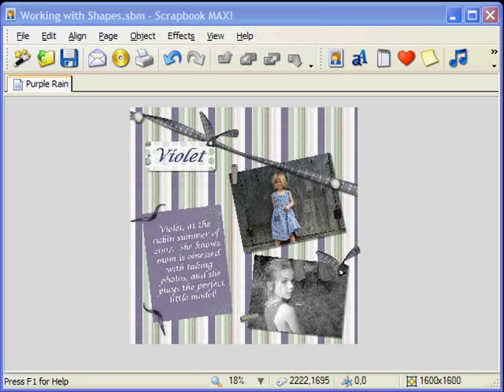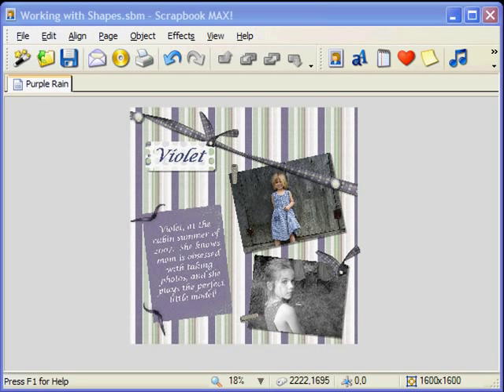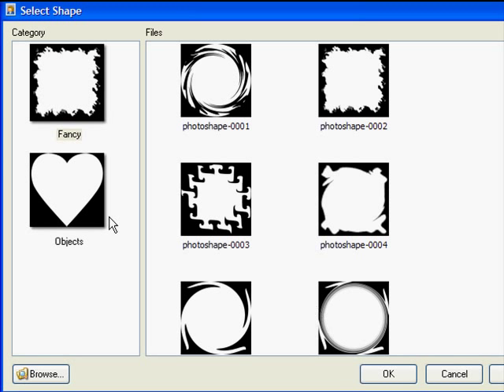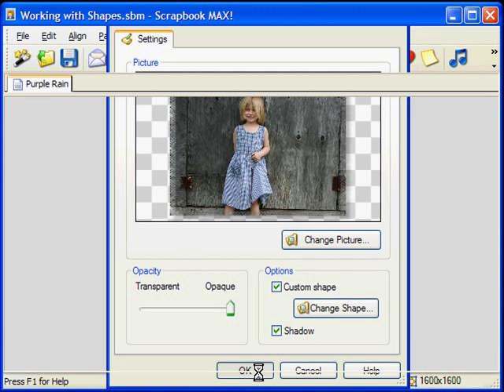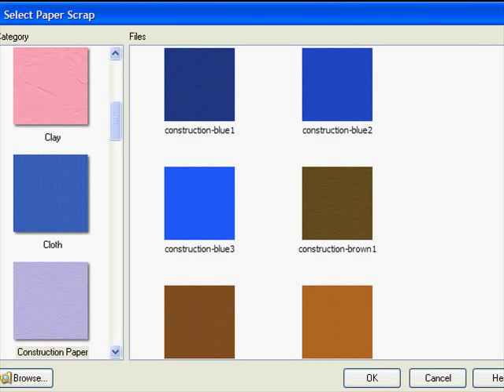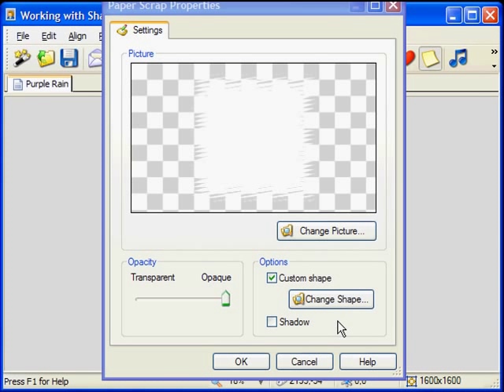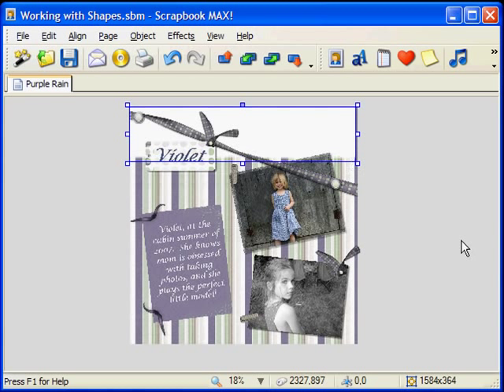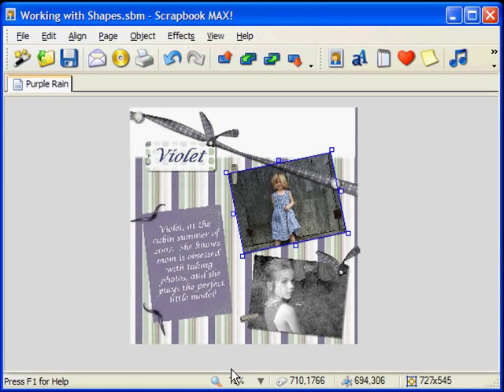Scrapbook MAX! - Working with Shapes - Digital Scrapbooking Software Tutorials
Learn how to work with shapes in Scrapbook MAX! Digital Scrapbooking Software. Shapes add style and personality to your scrapbook pages! We'll teach you to add, change and remove shapes from your paper scraps and photos in under 3 minutes!